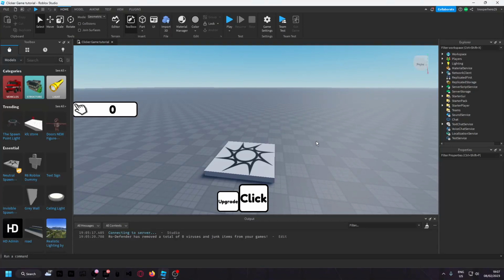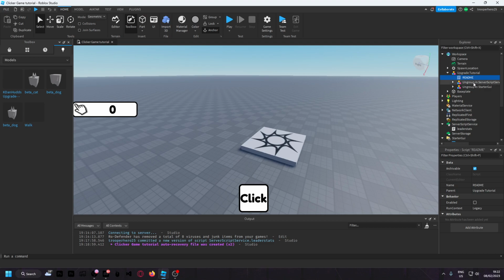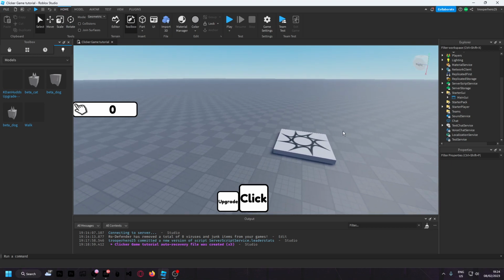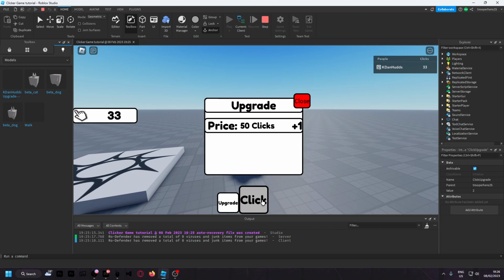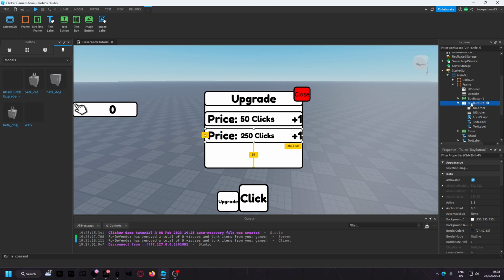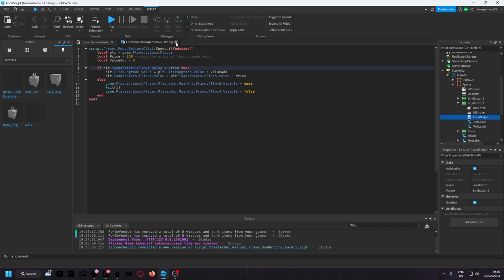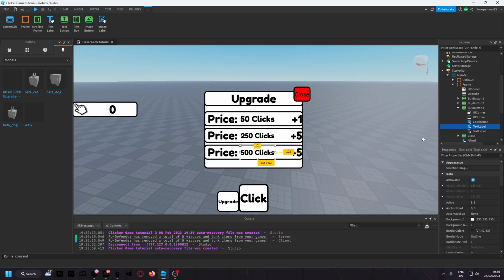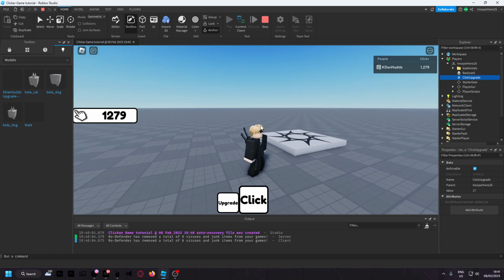How to make a clicker game in Roblox studio - Part 3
My Equipment
Editing software: Adobe Premiere Pro
🎤Mic: Presonus PX-1 Condenser Microphone
🖱️Mouse: Logitech G Pro Wireless
⌨️Keyboard: Steelseries Apex Pro TKL